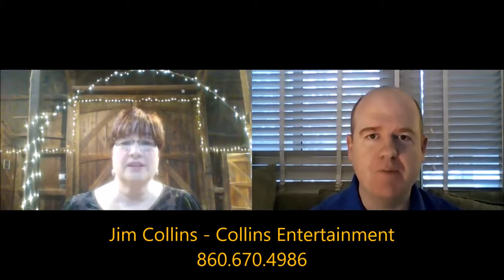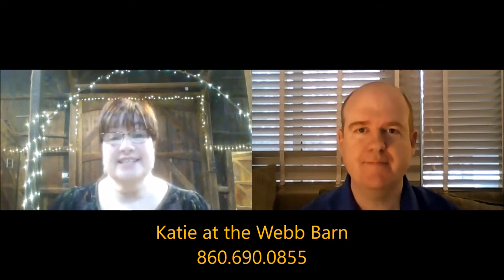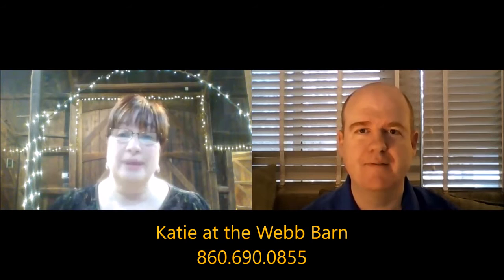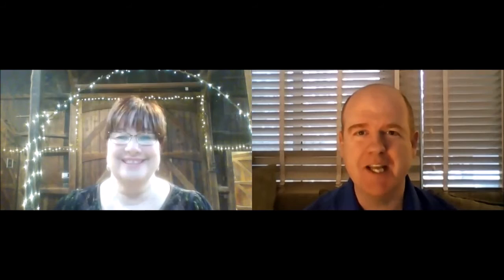The Connecticut Wedding Channel | Episode 6 with Katie Sullivan from The Webb Barn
Are you a couple struggling to find a venue for your wedding? Wedding DJ Jim Collins of Collins Entertainment interviews Katie Sullivan from The Webb Barn on Episode 6 of The Connecticut Wedding Channel.

Get some answers to common questions about this venue located in Wethersfield, CT.